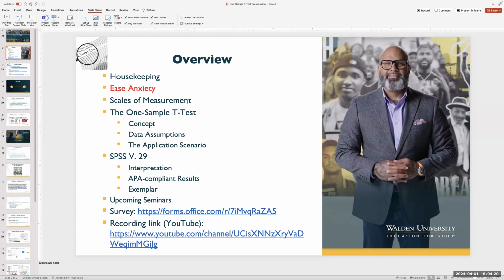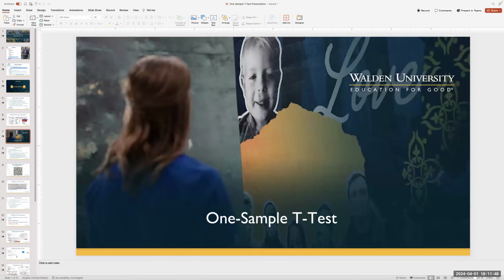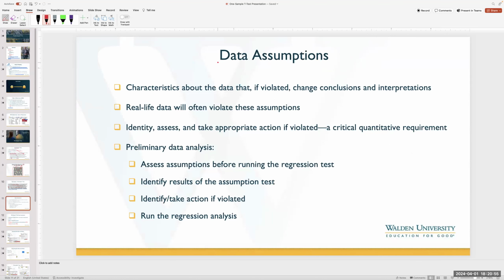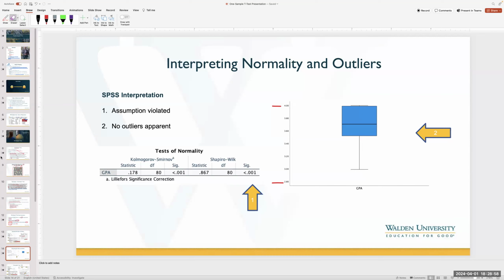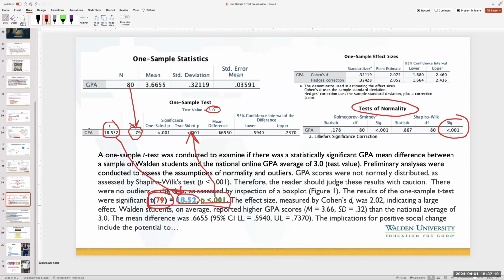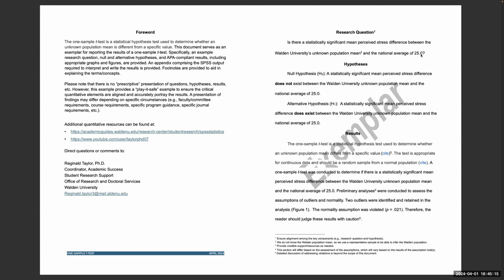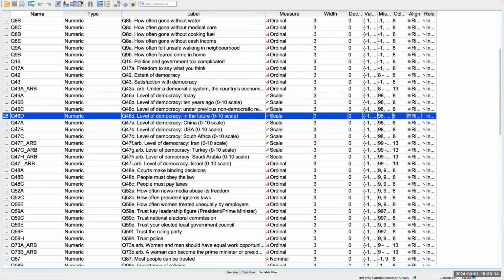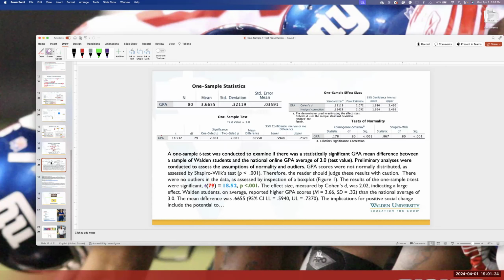One-Sample T-Test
The one-sample t-test is a parametric inferential statistical test used.to determine whether an unknown population mean is different from a specific value. In this session, Dr. Taylor will discuss the concepts and application of the one-sample t-test. Precisely, an example research question, as well as null and alternative hypotheses, will be addressed. Dr. Taylor will show how to accomplish the one-sample t-test using SPSS (version 29), interpret SPSS output, and create APA-compliant results, including appropriate graphs and figures; an exemplar will be provided!